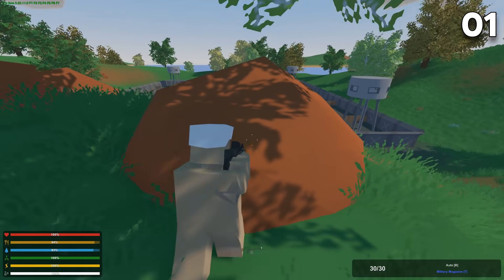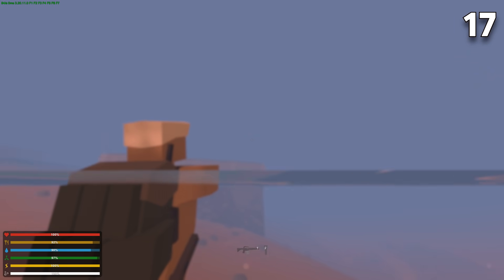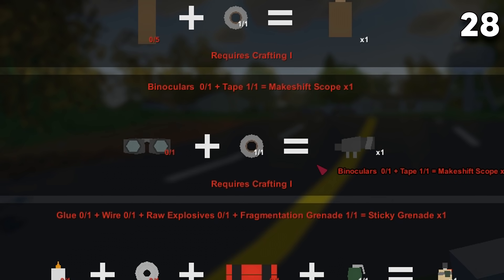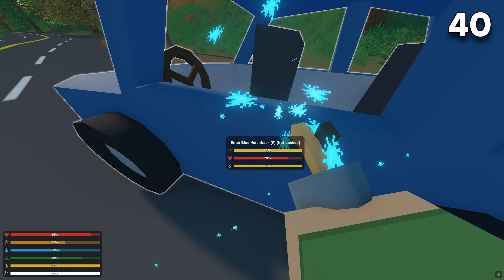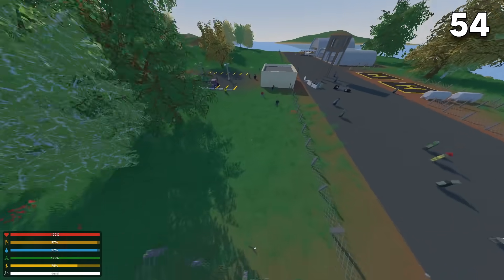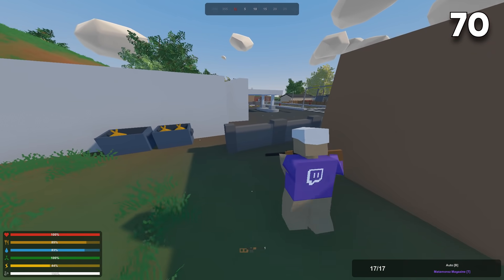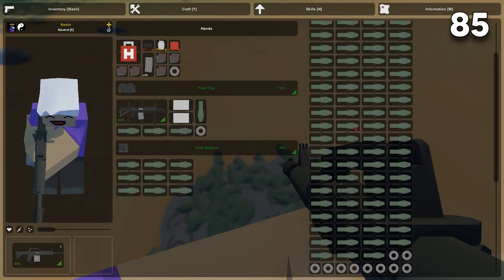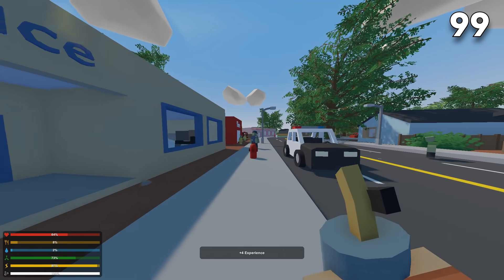100 Useful Unturned Tips & Tricks